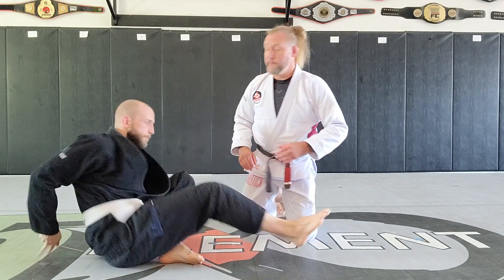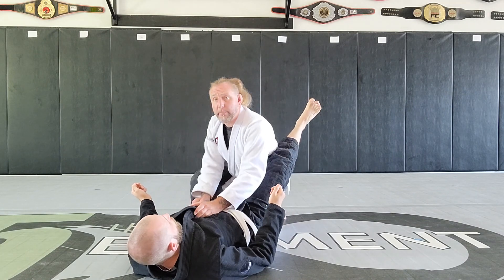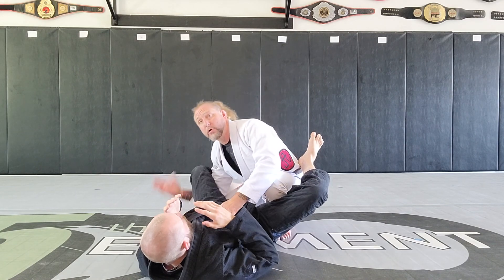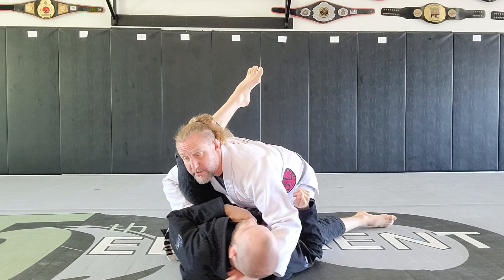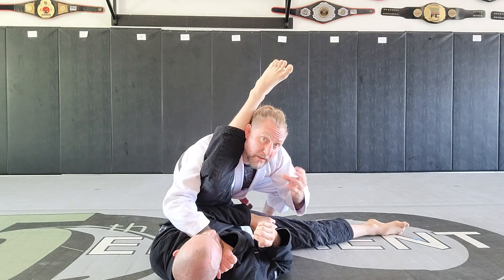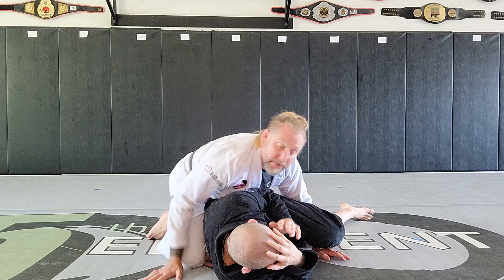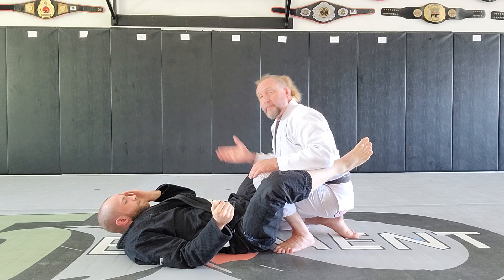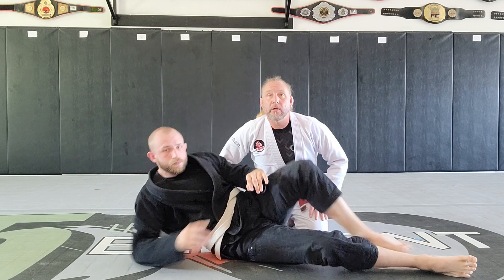Single Underhook Guard Pass